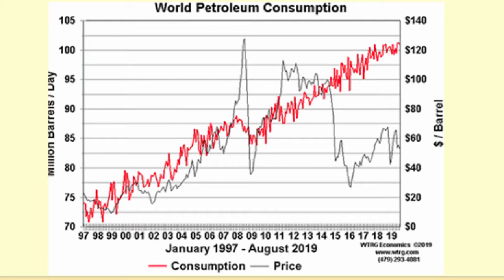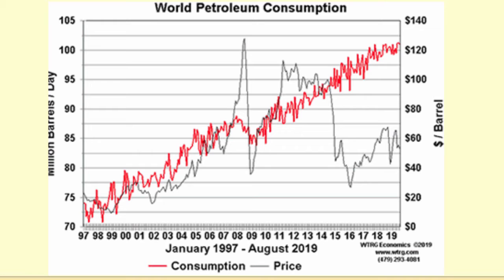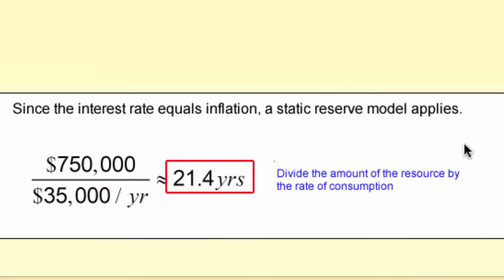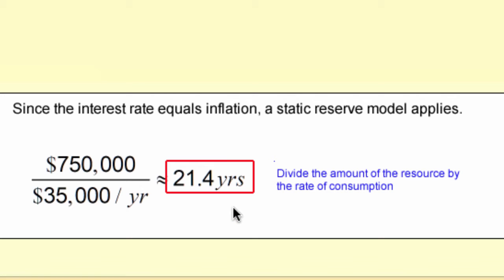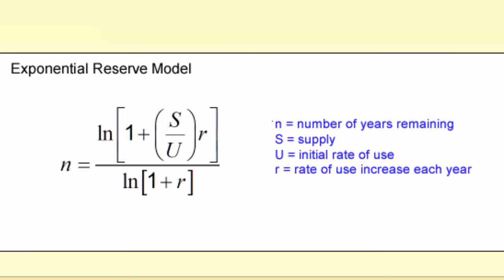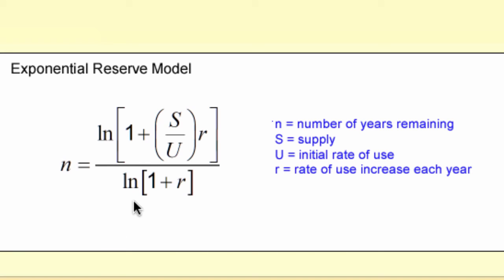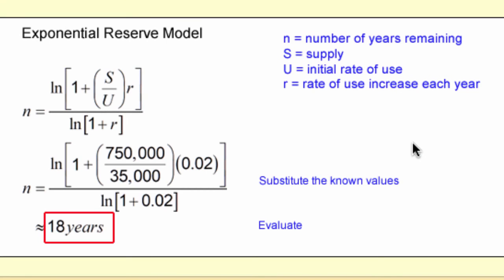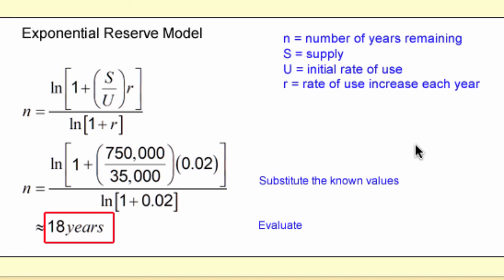Big Picture Nonrenewable Resources